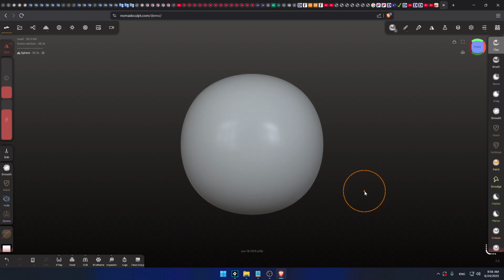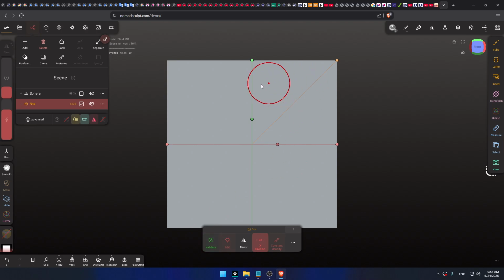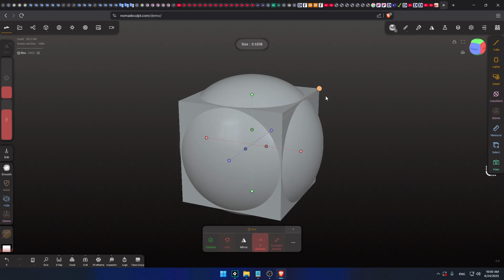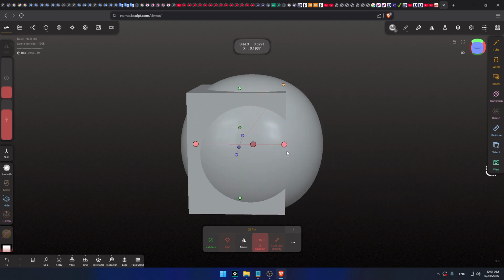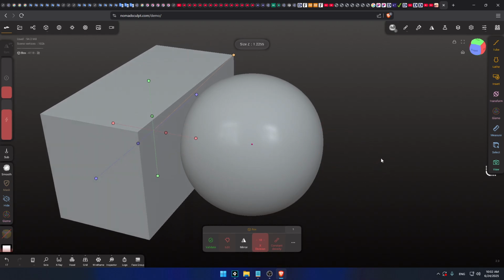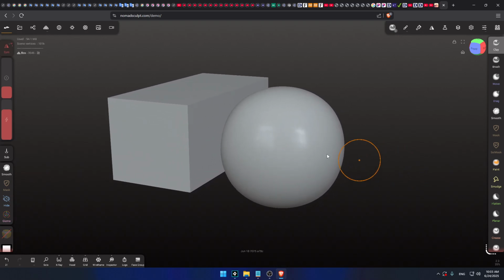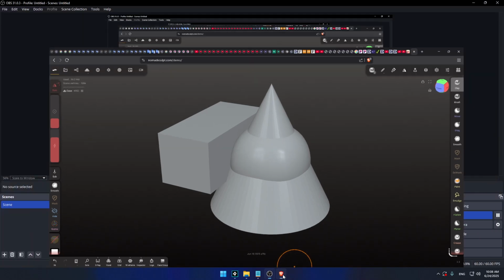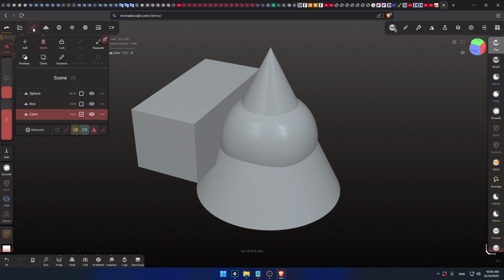Nomad Sculpt How To Add Primitive To Scene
1. Click on the Scene Menu button
(third button from the left in top left Menu)
2. Click on the Add button
(top row, first from the left)
3. Click on the Primitive (Box, Sphere, Cone,...)